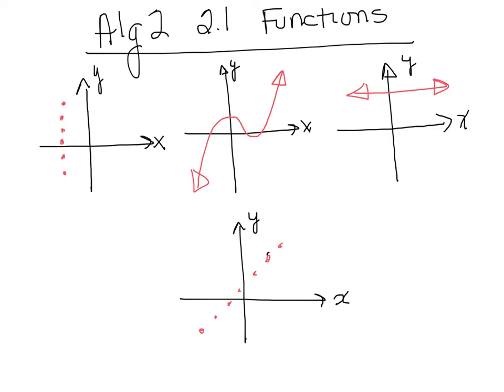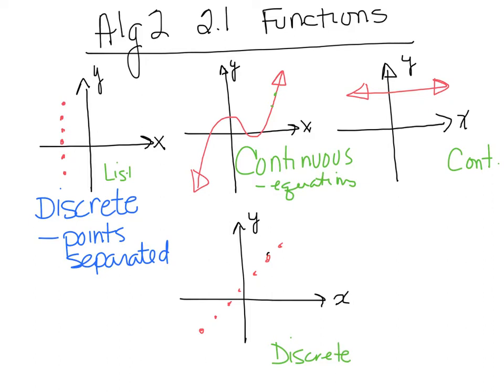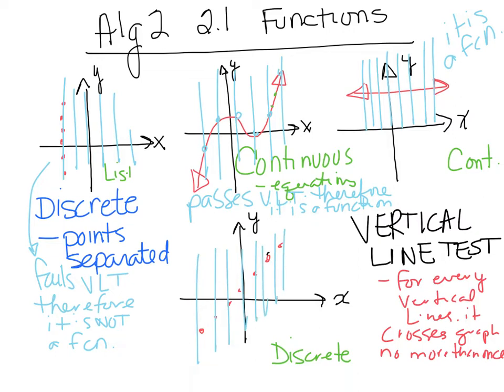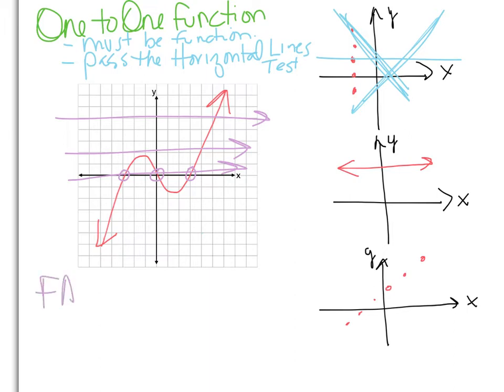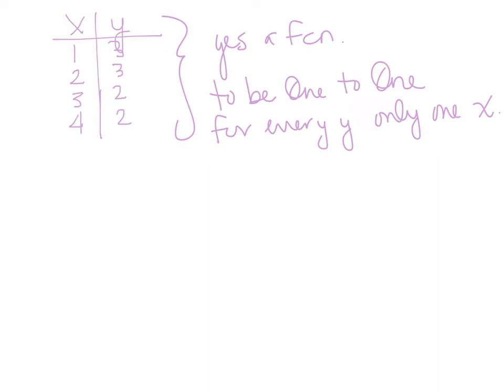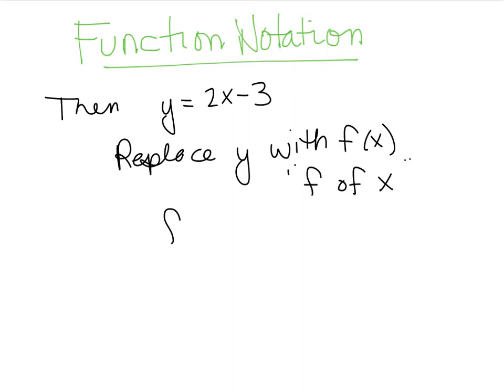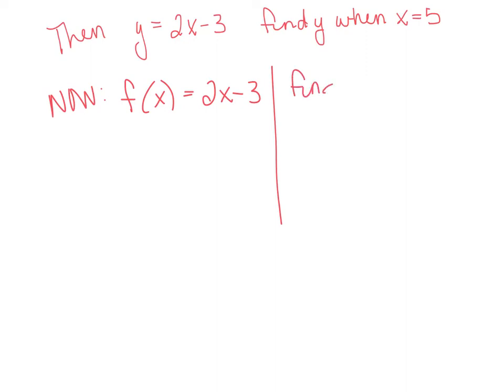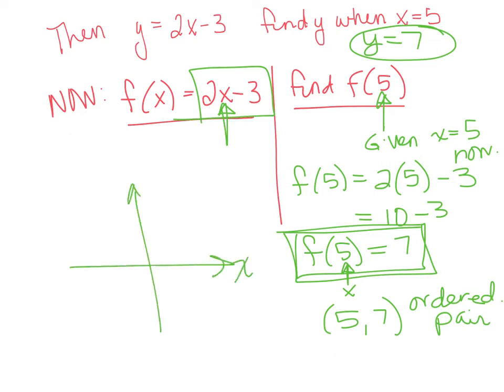alg2 2.1 functions